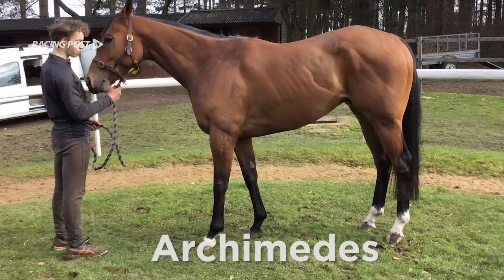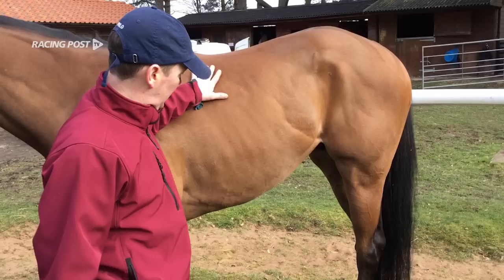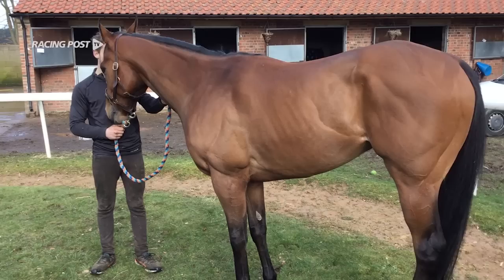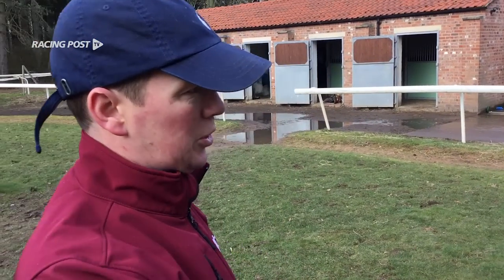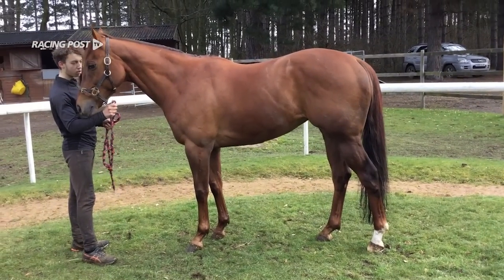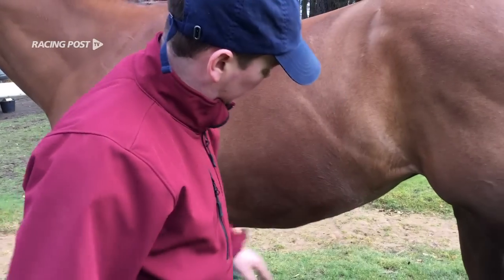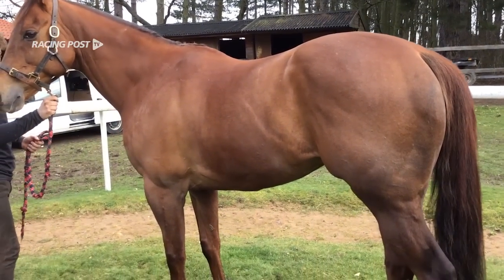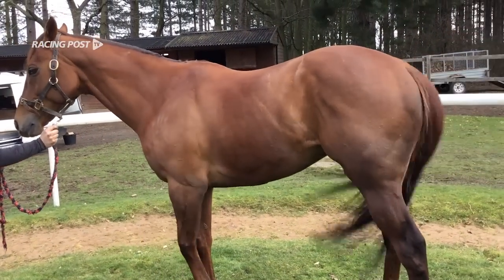How To Spot a Winner in the Paddock